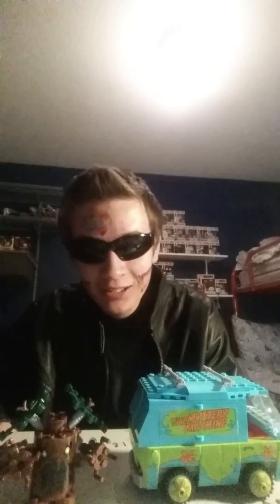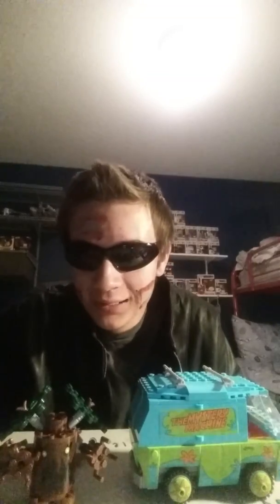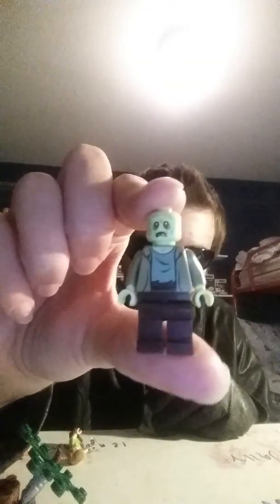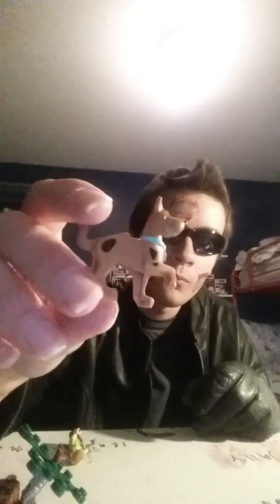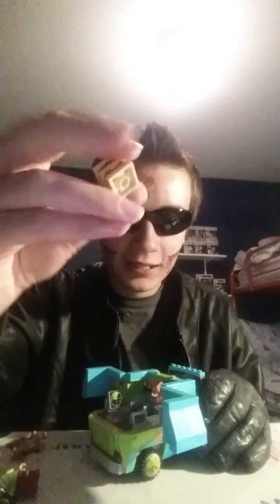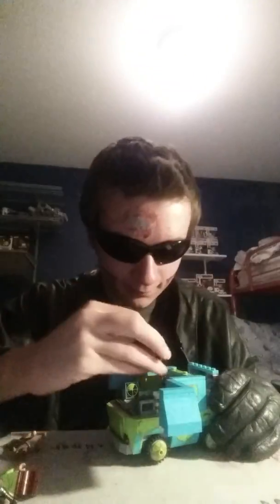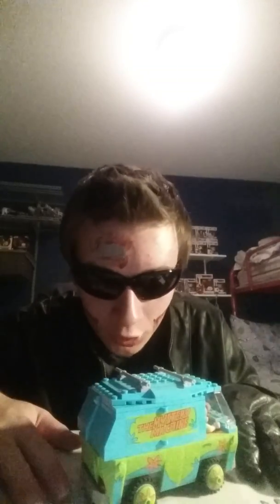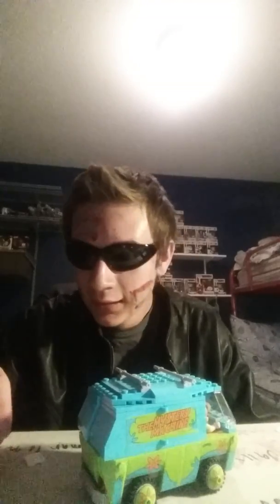Scooby-Doo Lego review with the Terminator